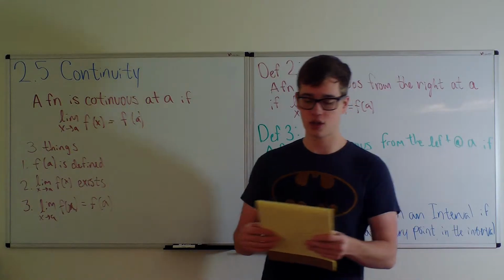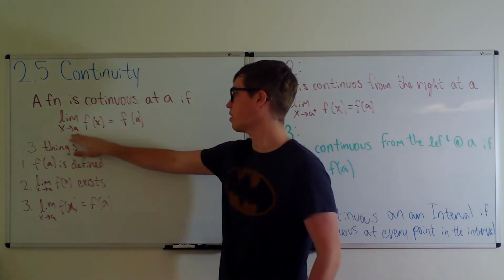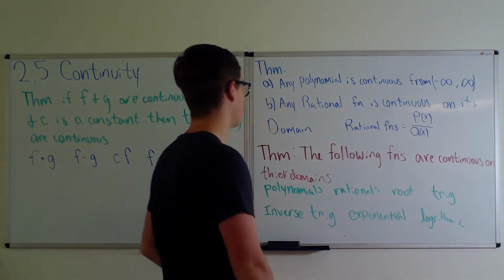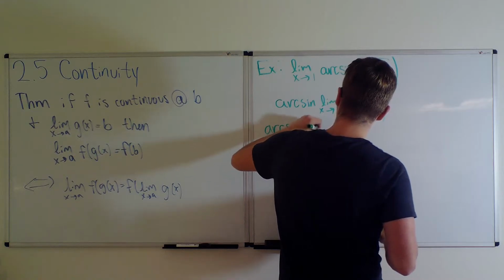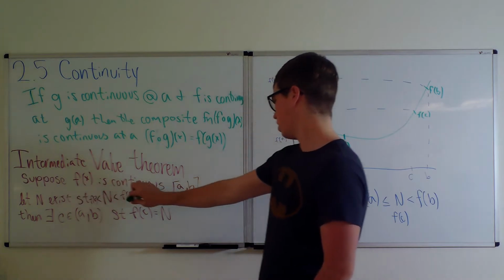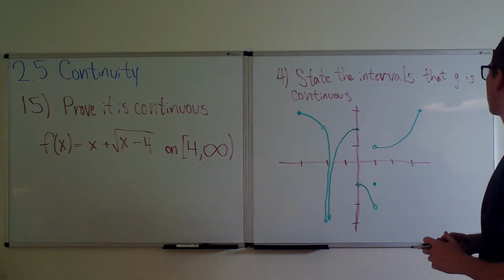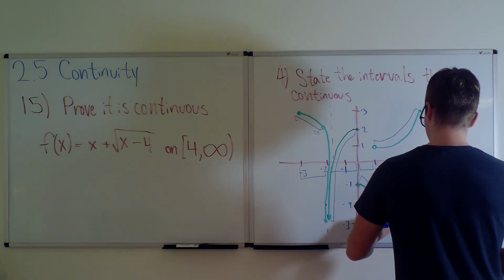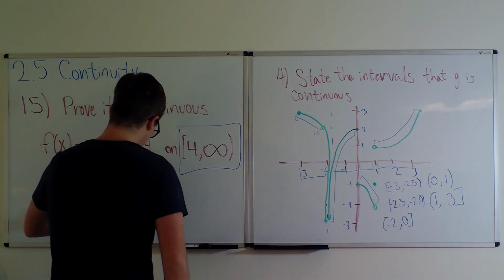UCI MATH 2a 2.5 Continuity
Hello, in today's video I am covering section 2.5 for the UCI MATH 2a course: Continuity.

Suggested HW:
7-11 odd
23
37